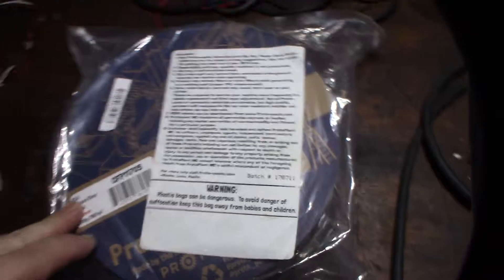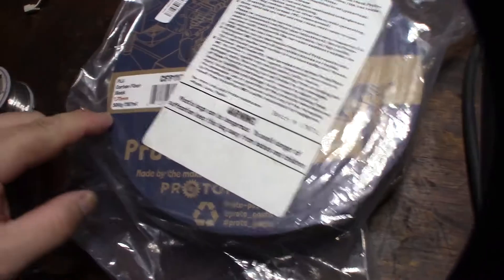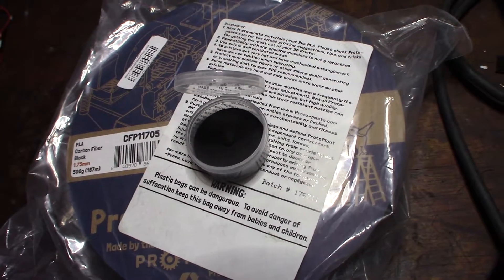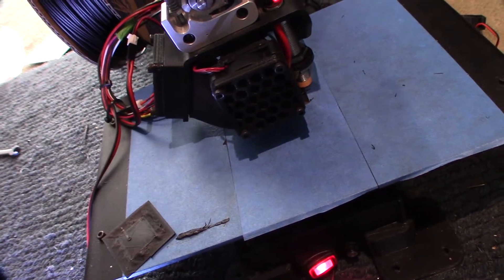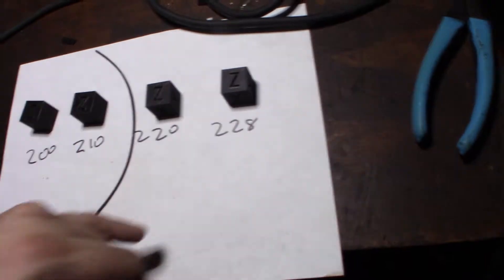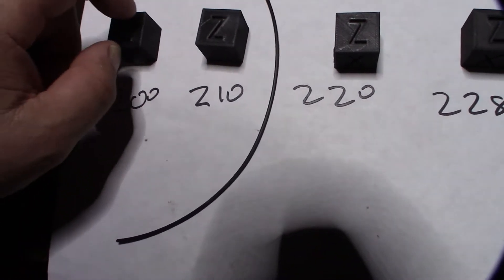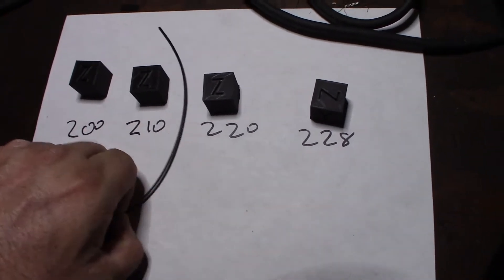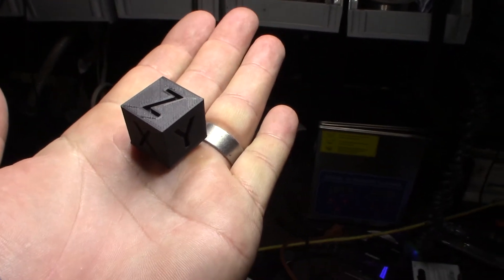Proto-Pasta Carbon Composite Filament AWESOME!!!! CFP11705 3D printer test review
I saw a sample of this at Microcenter and it looked awesome. Best printing I've done yet. You can barely see the layer lines. You will need a direct drive extruder printer and hardened steel nozzle. Don't even bother with a bowden setup. It will shred your PTFE tube fast.

Filament
If you found this video helpful or would like help fund future experiments. please donate below.